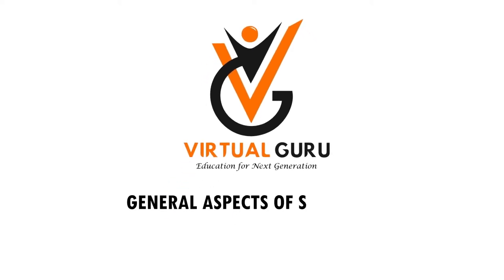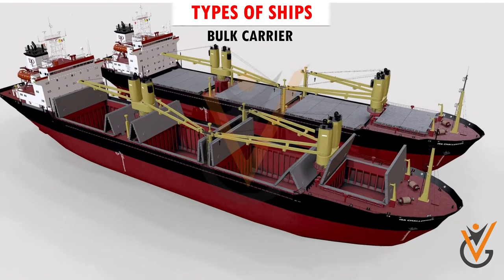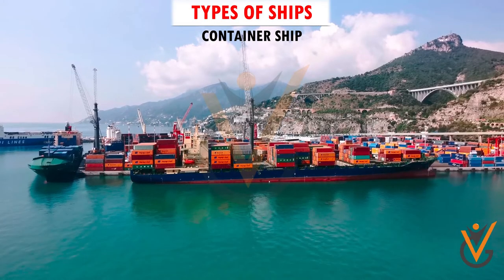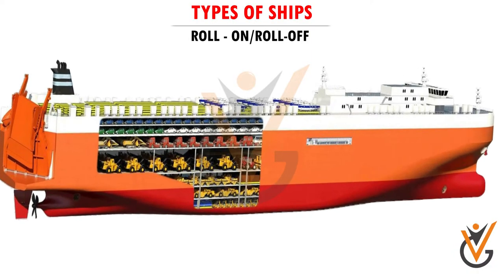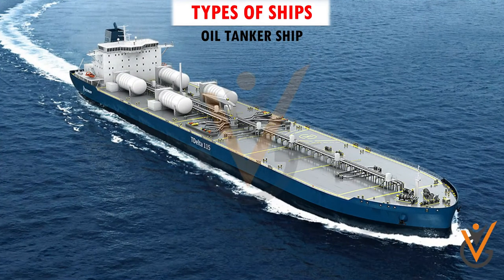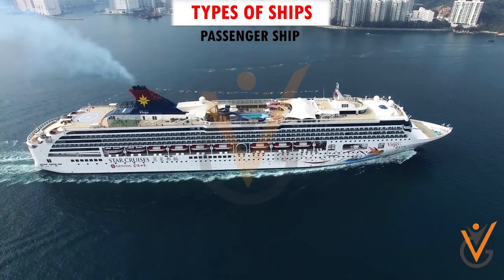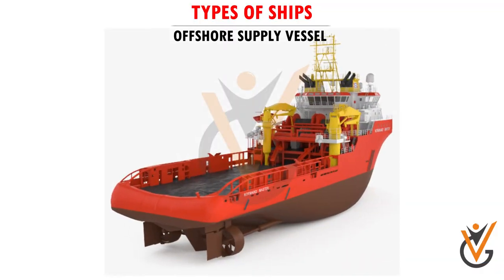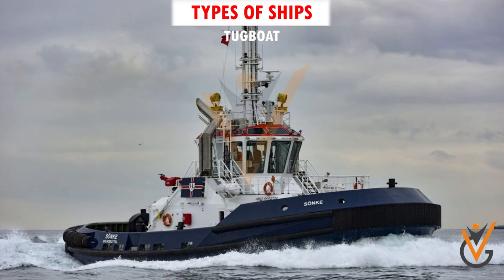General Aspects of Shipping | Types of ship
Course Name: General Aspects of Shipping
Topic Name: Types of ship